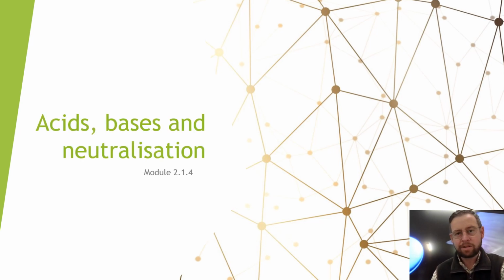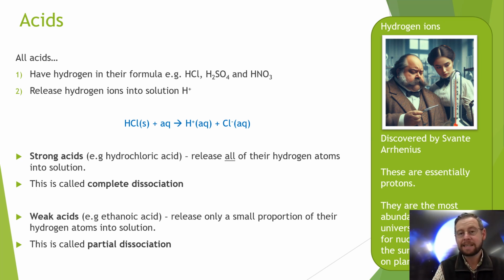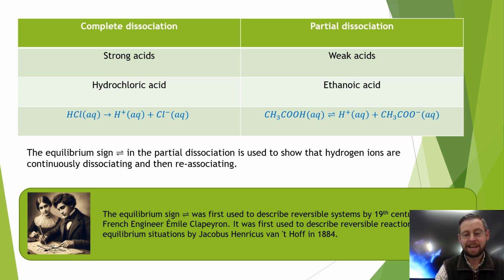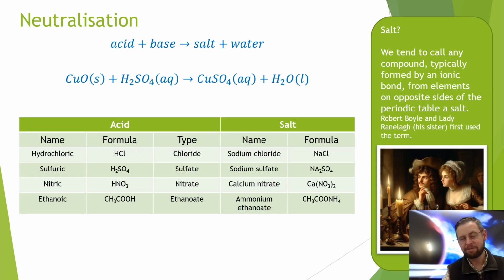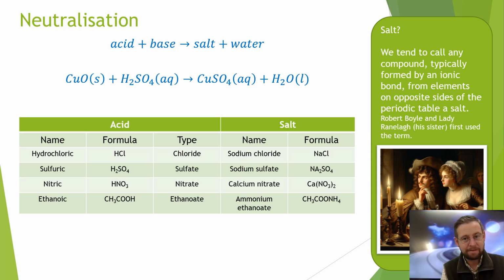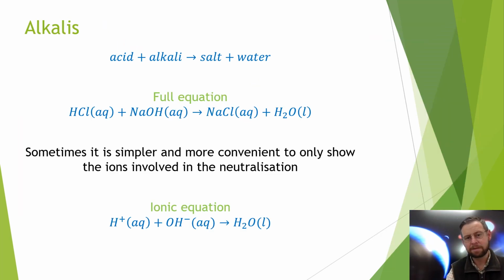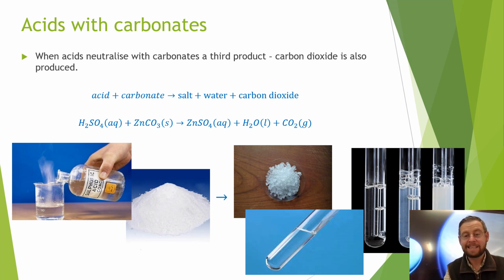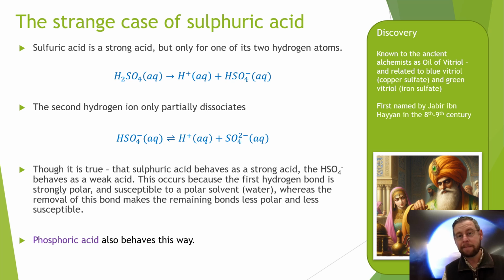4.1 Acids, bases and neutralisation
Join multi-award-winning science teacher Dr. David Boyce as he delves into the fascinating A-level OCR Chemistry topic of "Acids, Bases, and Neutralisation". In this comprehensive presentation, Dr. Boyce explores:

Examples of neutralisation reactions, showcasing the key principles behind acids reacting with bases to form salt and water.

The difference between strong and weak acids, with a clear explanation of what sets them apart at the molecular level.

The intriguing case of sulfuric acid — a compound that behaves as both a strong and weak acid in its unique two-step dissociation process.

Beyond the fundamental concepts, this video also offers a look into the history and hinterland of acids and bases, providing deeper context and fascinating stories from the world of chemistry.